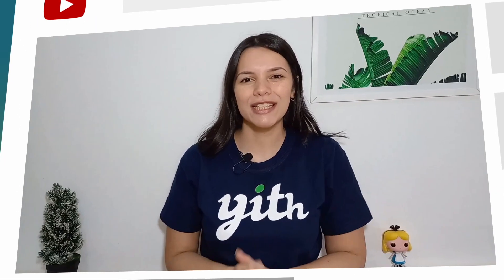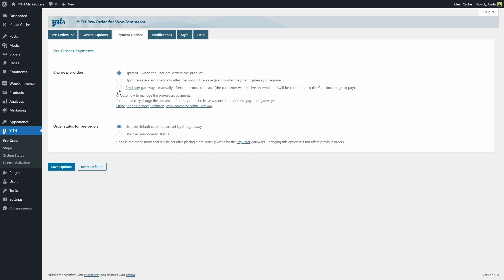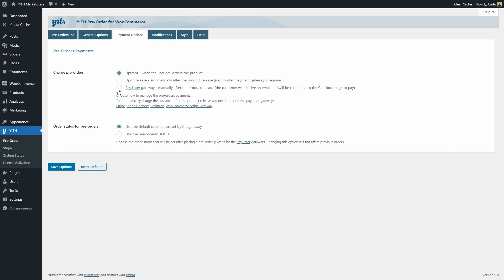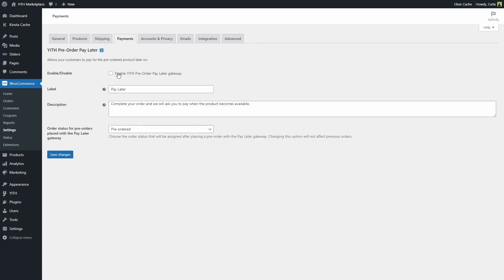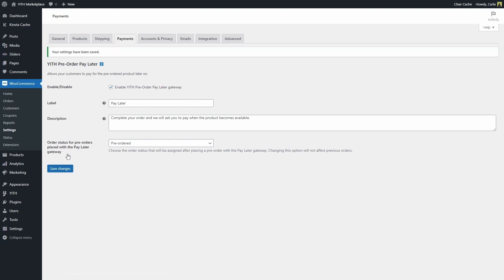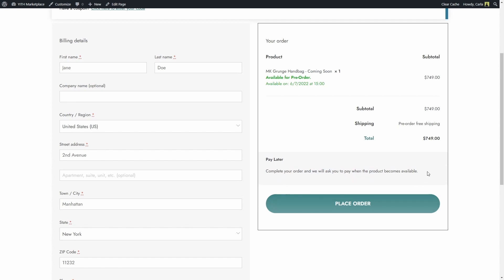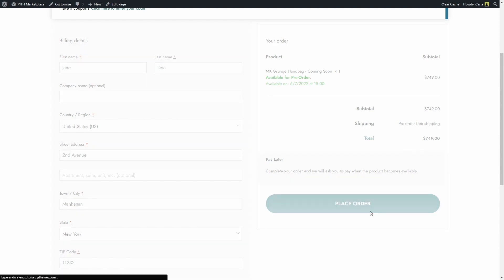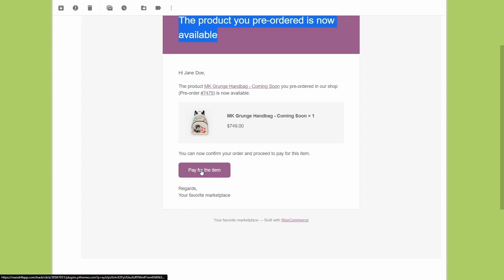How the Pay Later option works - YITH Pre-Order for WooCommerce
In this video you're going to learn how the Pay Later option works in our plugin, YITH Pre-Order for WooCommerce. We're going to see how to configure it, how it works, and what the customers would see.

00:00 Intro
00:29 Getting started
01:15 Enabling the payment option
01:39 Pay Later settings
02:40 The Pay Later option on the site
03:50 The email sent to customers